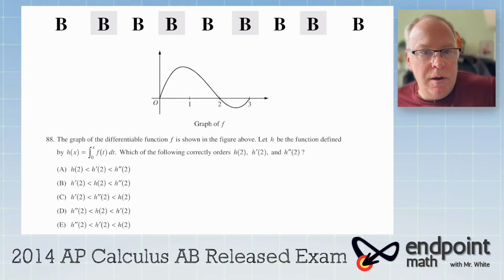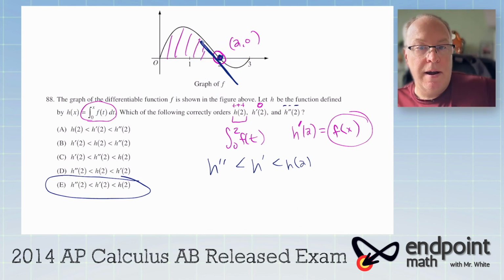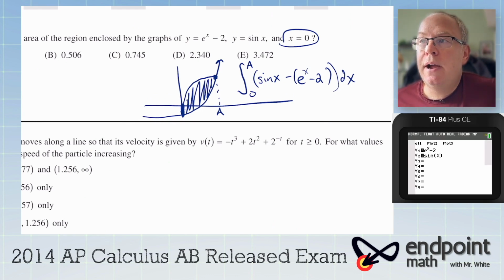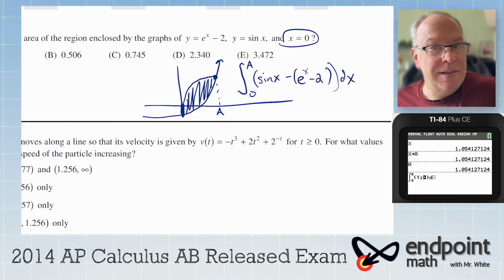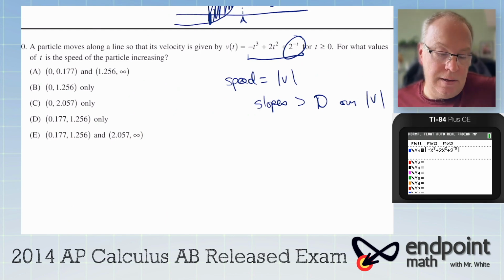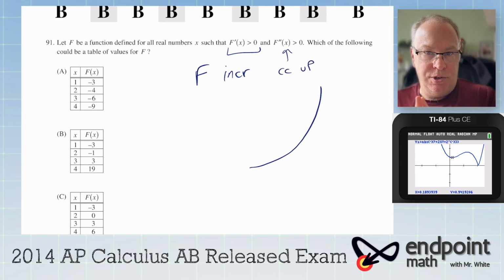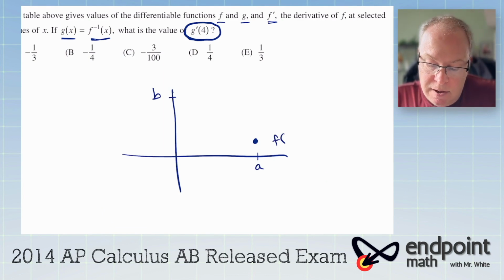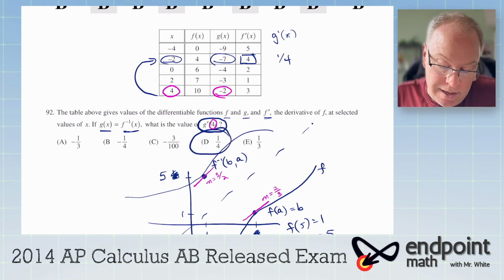AP Calculus AB Practice Exam (Released 2014 / Calculator Section / MC / Section 1B, #88-92)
Learn how to solve all the problems on the 2014 AP Calculus AB exam.  This video is Section 1, Multiple Choice, "Calculator allowed section", Questions #88-92